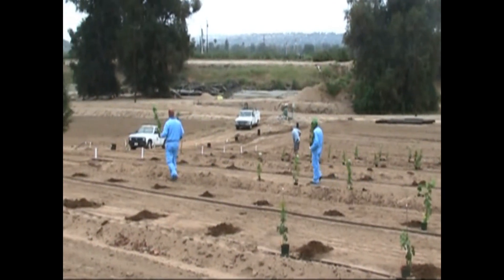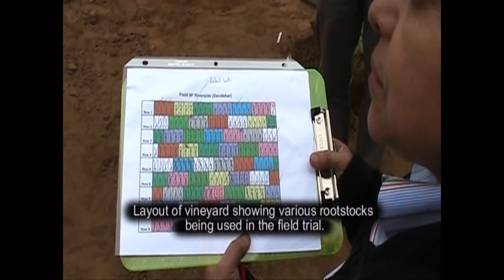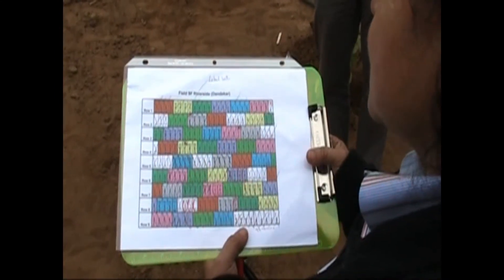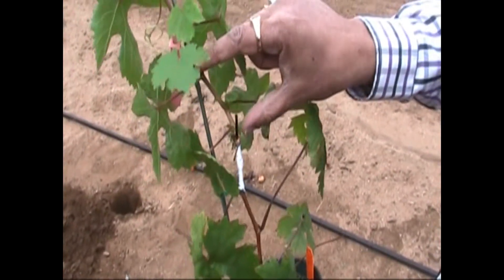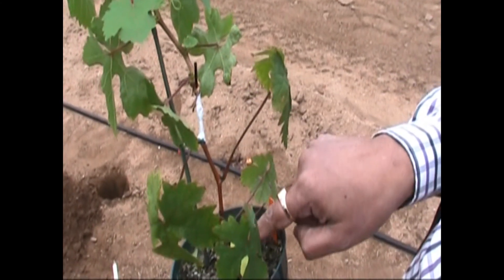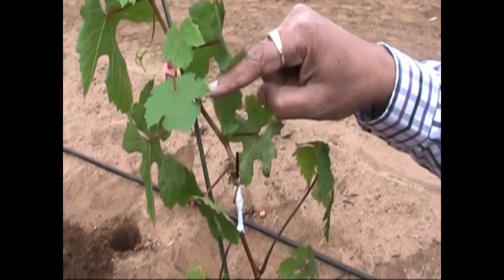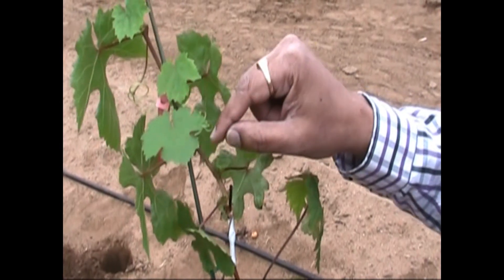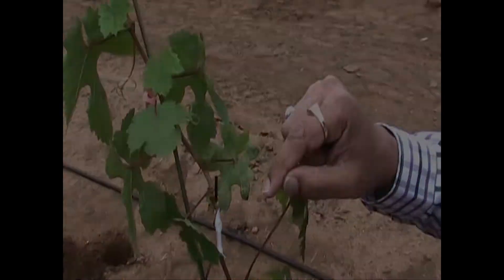Field Trials of Pierce's Disease resistant wine grapevines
Dr. Abhaya M. Dandakar, from UC Davis, discusses his research into developing Pierce's disease resistant grape root stock that produce their own proteins to inhibit the spread of Pierce's disease within a vine once infected. His method is currently undergoing field trials.